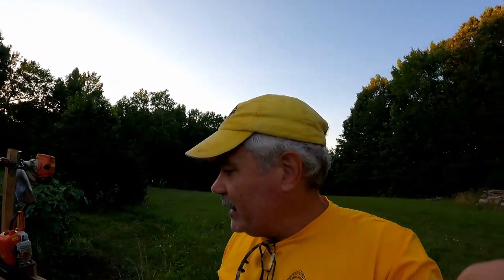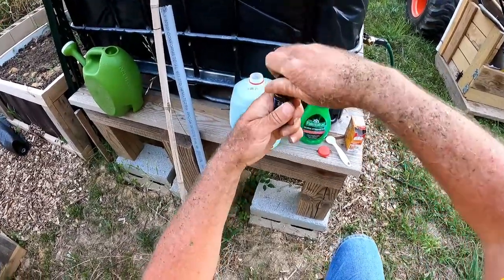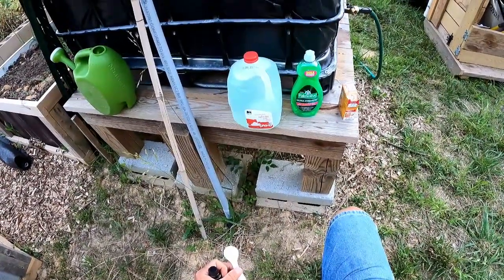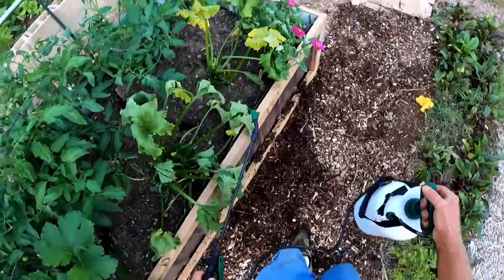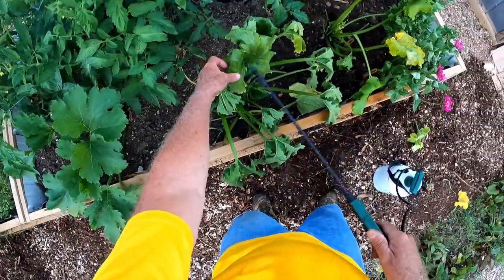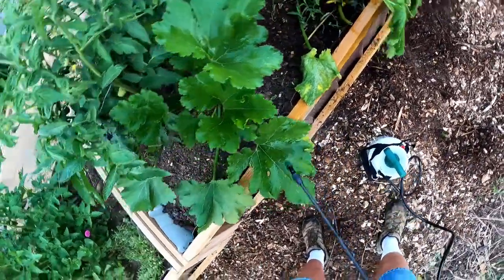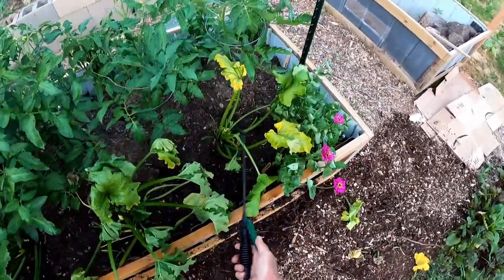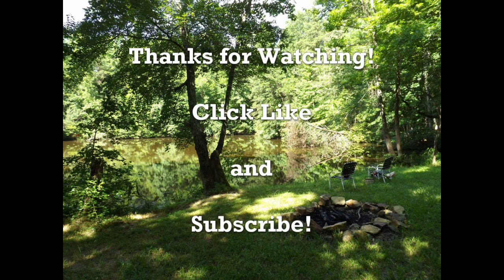#168 Bug Infestation in the Garden and an Organic Remedy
Squash bugs have done in my squash and zucchini plants.  The organic spray is helping some but I was too late applying it.  Another note to self:  start preventative spraying earlier in the lifecycle of the plant.